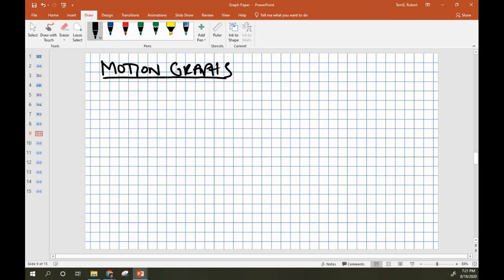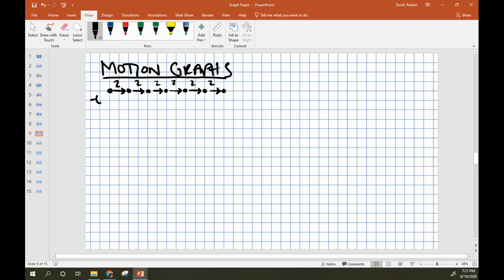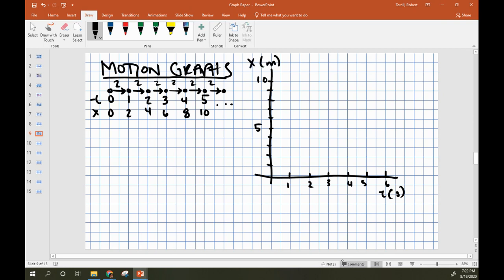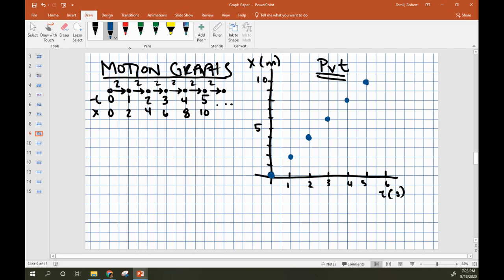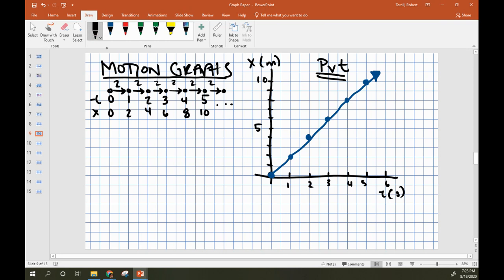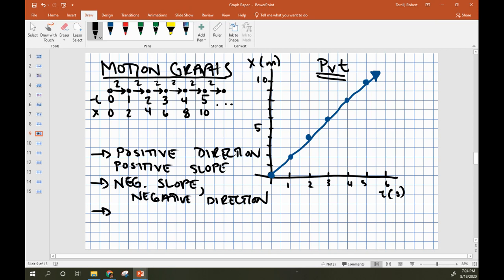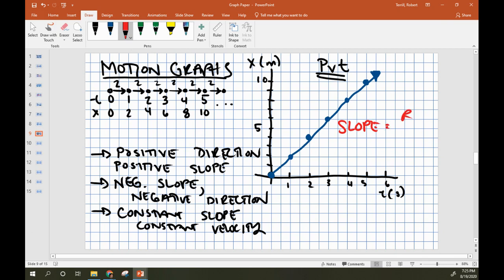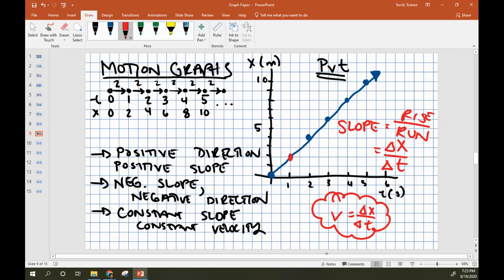Intro to Motion Graphs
Shows the connections between motion diagrams and motion graphs and demonstrates how the slope of a position versus time graph gives information about the direction of travel and the velocity.